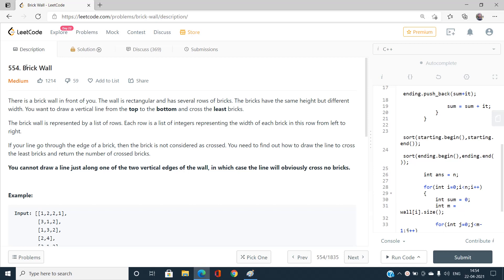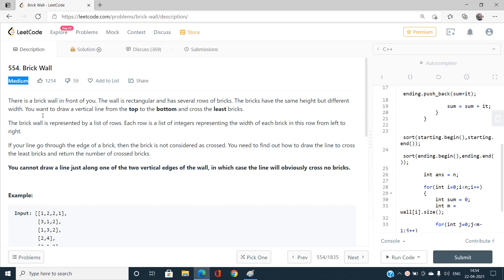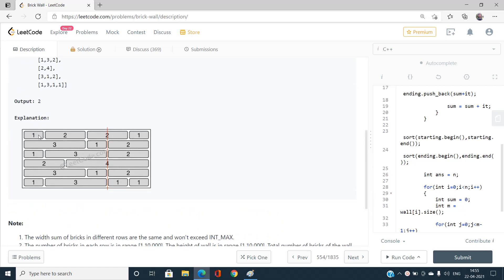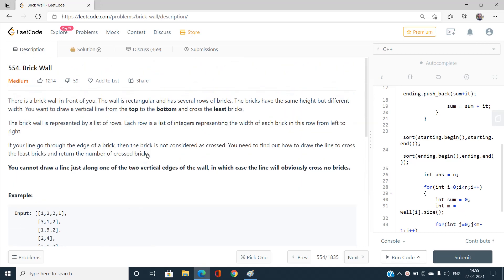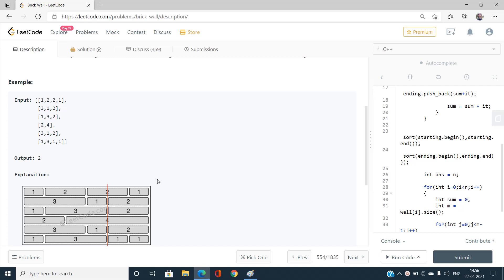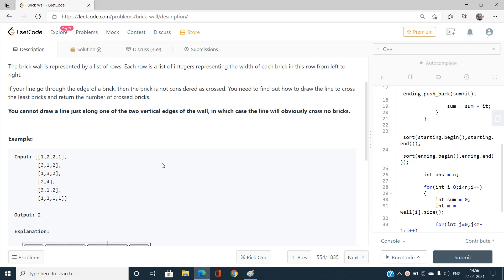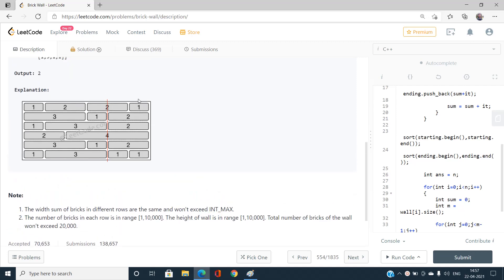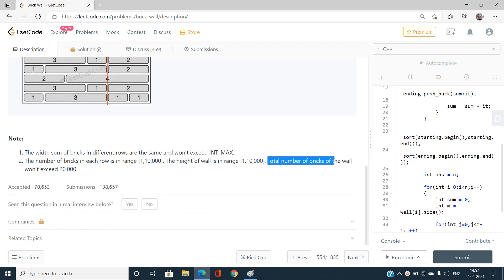Brick Wall | Binary Search | O(nlogn) | 554 LeetCode | LeetCode Explore | Day 22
Here is the detailed solution of LEETCODE DAY 22 BRICK WALL Problem of April Leetcoding Challenge and if you have any doubts , do comment below to let us know and help you.

In this Video,. I have discussed the Binary Search Approach on the starting positions and ending positions of the bricks to find out the answer in the best possible way in O(nlogn) time.

Timestamps:-
Introduction:- 00:00
Problem Statement:- 00:45
Explanation With Example:- 03:45
Explanation in detail:- 07:40
Code:- 18:33